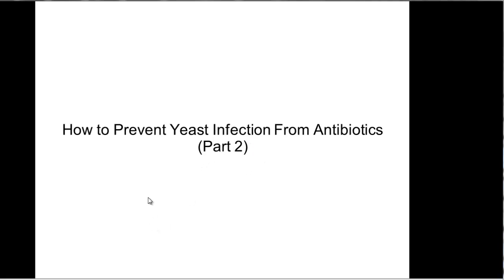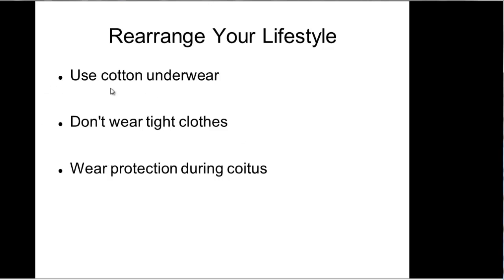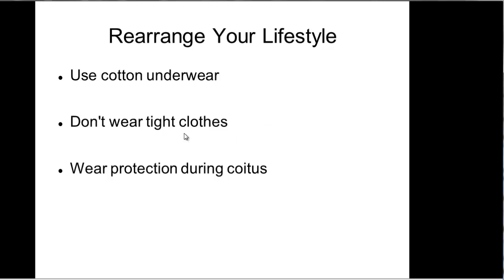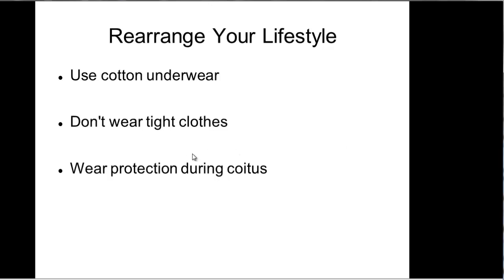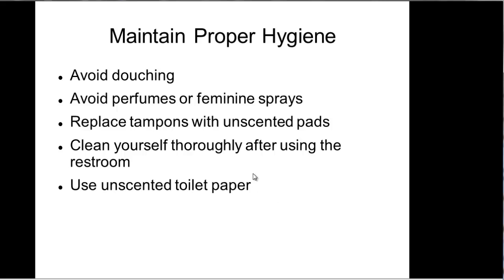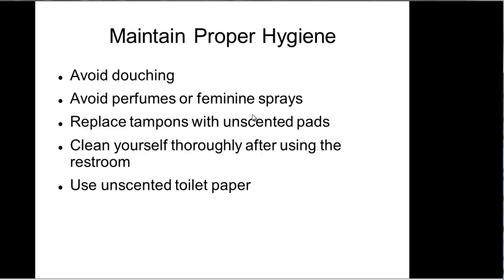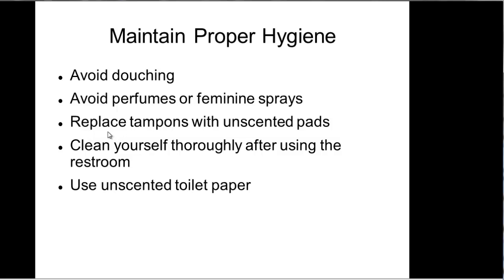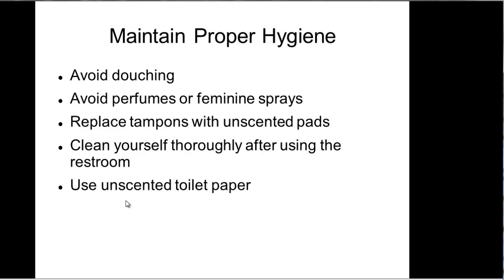How to Prevent Yeast Infection From Antibiotics - Part 2